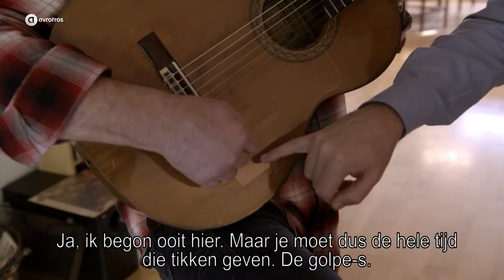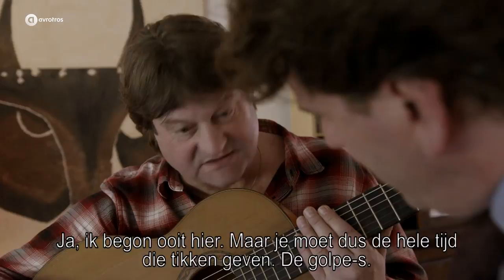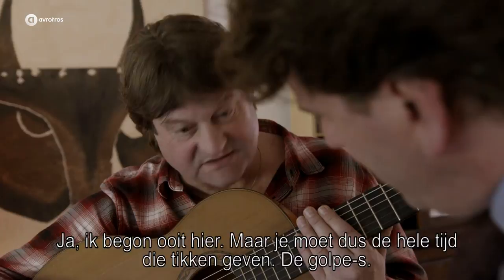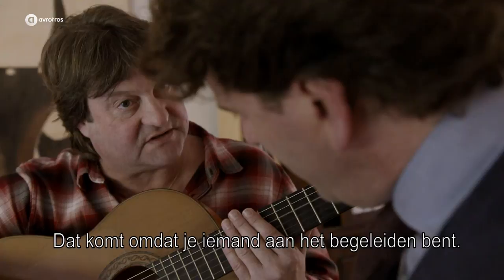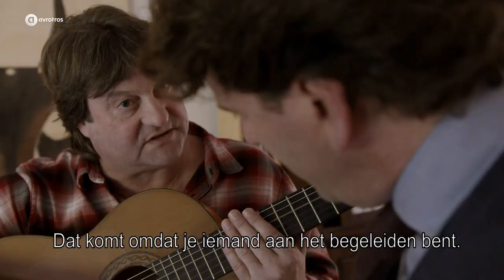Waar is flamencogitarist Eric Vaarzon Morel naar op zoek? | De nieuwe Stradivarius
Flamencogitarist, componist en theatermaker Eric Vaarzon Morel wil graag een akoestische flamencogitaar met een eigen signatuur. In Madrid ontmoet hij muzikanten en ambachtslieden die hem inspiratie bieden voor zijn eigen gitaar. Het duo Theo Scharpach en Menno Bos maakte onder andere gitaren voor Boudewijn de Groot, maar bijvoorbeeld ook voor Al di Meola en ander internationaal bekende gitaristen, en zijn gespecialiseerd in exclusieve handgemaakte gitaren. Zij begeleiden Eric in het maakproces. Maar kan Eric wel afscheid nemen van zijn eigen vertrouwde gitaar, waar hij al zijn hele leven op speelt? Dominic Seldis is getuige van bloed, zweet, tranen en euforie tijdens het realiseren van Erics ideale gitaar. Tenslotte bezoekt Dominic het eerste optreden waarbij Eric het publiek kennis laat maken met zijn zelfgebouwde gitaar.

Vrijdag 14 juli - 20:25 - NPO2